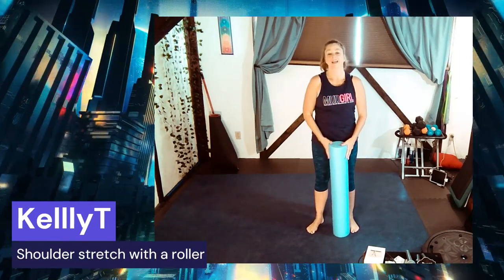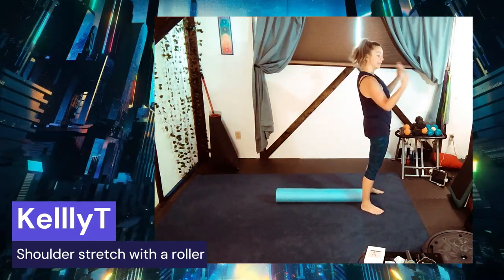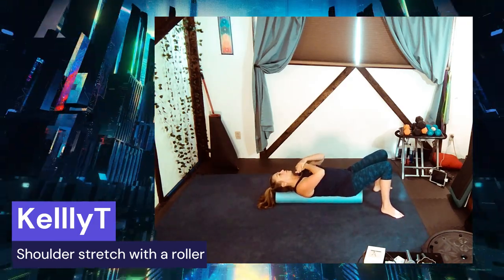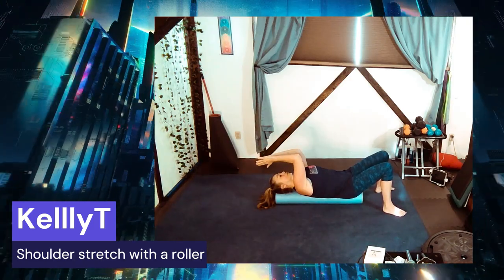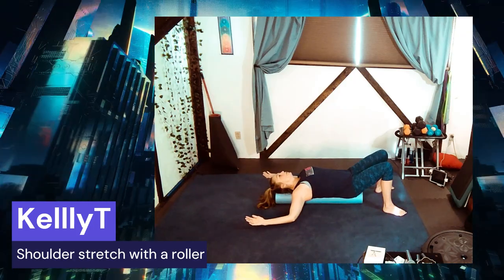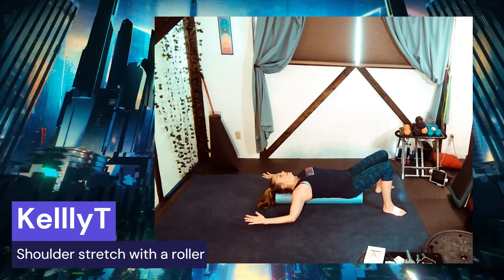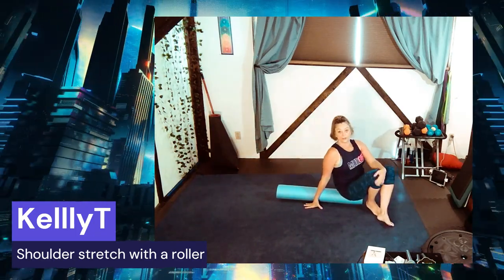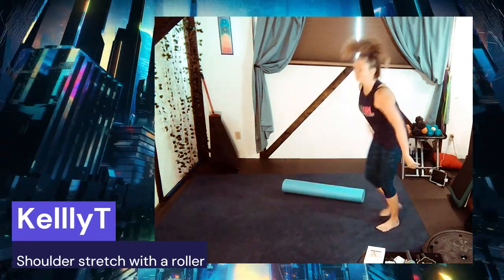tip shoulder stretch